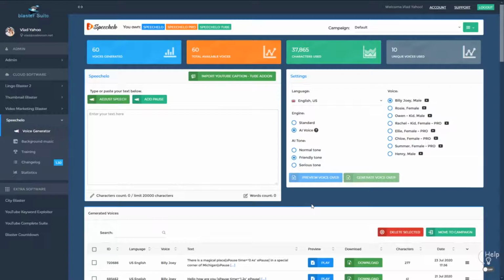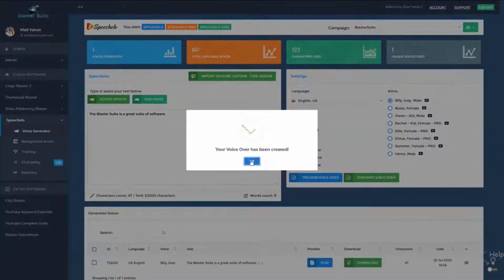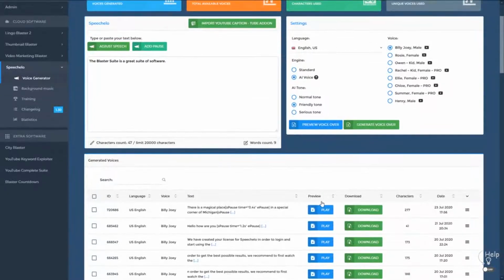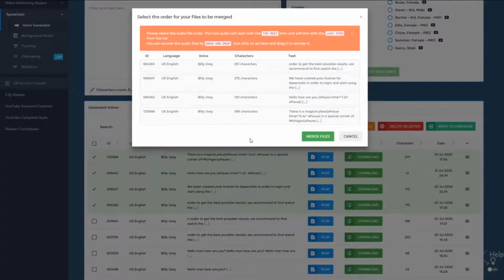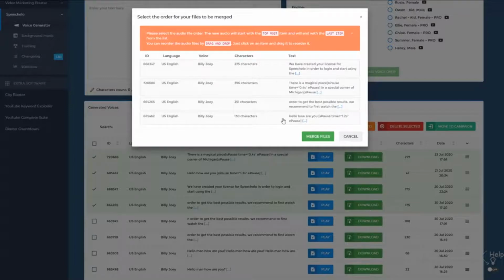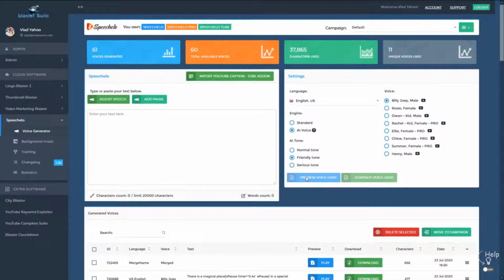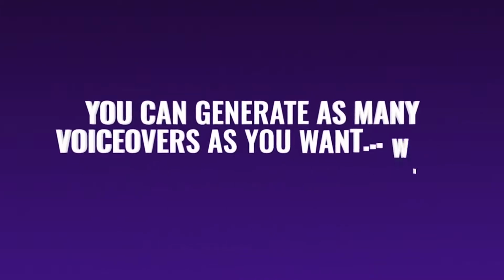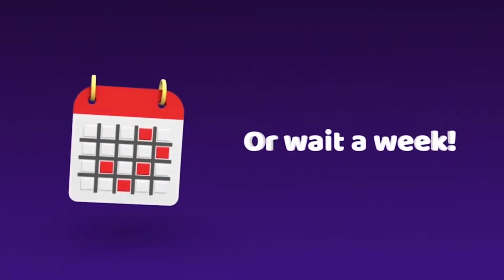How do I convert text to speech?🚀100% Human-Sounding VoiceOver with 3 Clicks🚀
How do I convert text to speech? 🚀 Immediately Transform Any Kind Of Text Into A 100% Human-Sounding speech

How do I convert text to speech?

Speechelo attributes:

Change any message into speech.

The only text-to-speech software that includes inflections in the speech.

Works in [English] and also 23 various other languages.

Over 30 human-sounding speeches.
Check out the message in 3 means: normal tone, joyful tone, significant tone.

Bid farewell to pricey voiceover musicians and unreliable consultants.

Works with any type of video creation software application: Camtasia, Adobe Premier, iMovie, Audacity, etc

. VIDEOS without a great voice-over.
will certainly not convert, will not obtain you clicks,
leads, web traffic, or any sales!

We as people, are used to HEARING stories!

Since the dawns of humankind individuals would certainly gather around the fire as well as pay attention to stories ...
Just in the last 100 years, we are used to viewing tales at the movie theater, TELEVISION as well as later on YouTube.

That's why a VIDEO is not effective.

Without A GOOD voice-over.
That Informs The Actual Tale!

So far we went through a real-time demo of Speechelo, and also the power of a top quality voiceover.

 Basically, Speechelo is a powerful text to speech software developed by the blaster suite group, that creates human seeming voiceovers as needed for you.

Duplicate as well as paste your script, choose from the collection of voiceovers inside of Speechelo,  create, download which's it.

You also have the alternative to include breathing and also stopping briefly to your manuscript, making Speechelo  really special from anything else available!